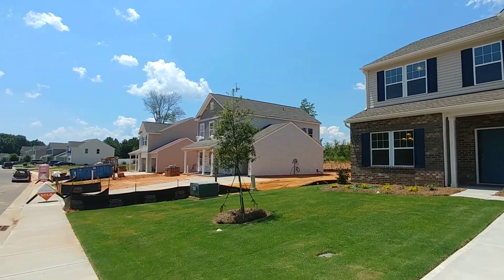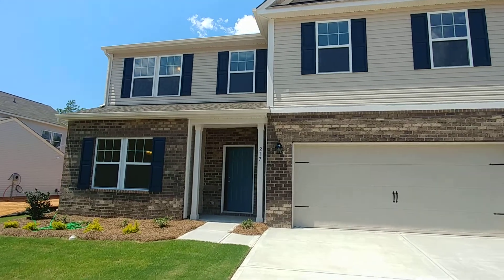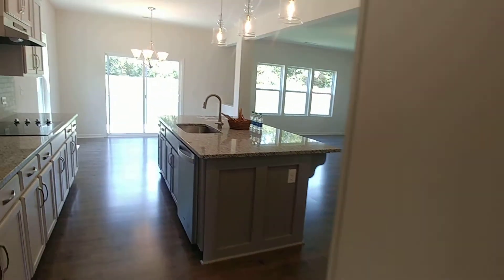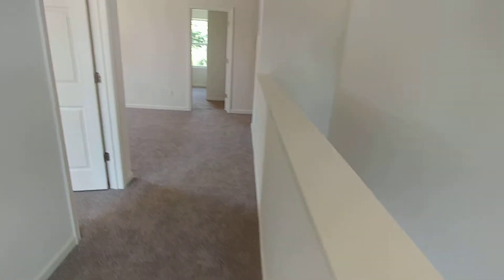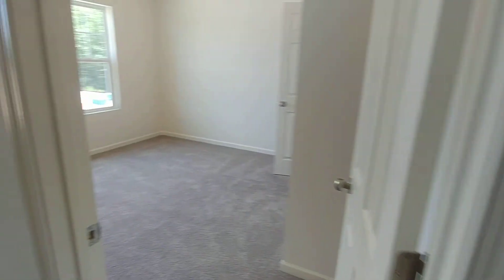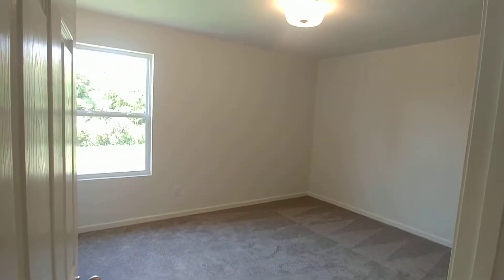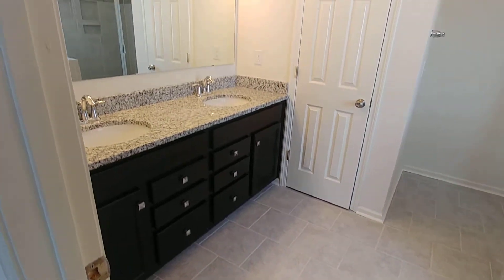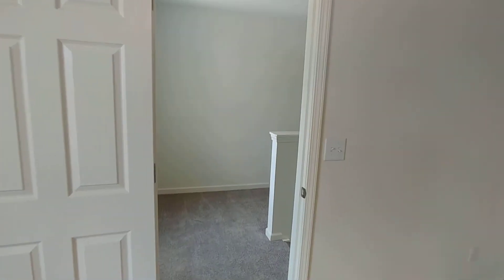Sweet Kipling plan! True Homes | Charlotte NC real estate.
BuyingNewIncentive.com
New builds are my focus.

Austen Lakes is a new home community in York SC. The popularity of this neighborhood is unbelievable. I have visited numerous times and each time there are more homes and more lots with SOLD signs. True Homes are the masters of building solid, lasting, affordable homes. They build many different styles with functionality and pricing to fit most folks needs.

Would you like more info on this community?

This is a Kipling. 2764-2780 sf, 4-5 bedrooms, 2.5 bathrooms. Usually with a two car garage.

I want to make this easy for you. Put my skills and experience to work for YOU.

I am a Licensed Buyers Representative and I hold the New Home Co-Broker designation.